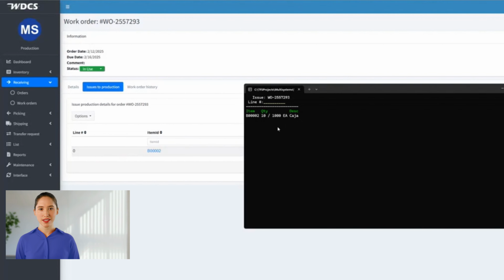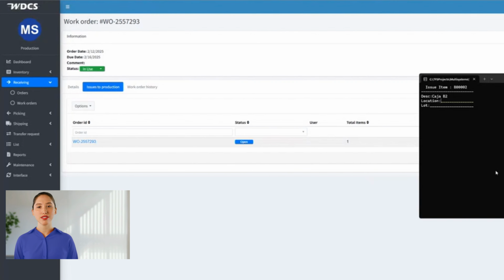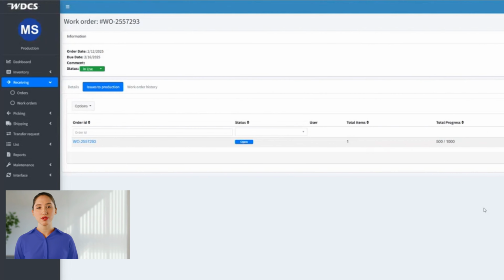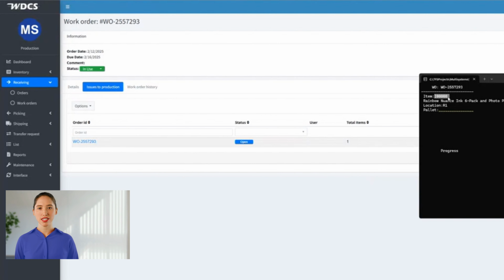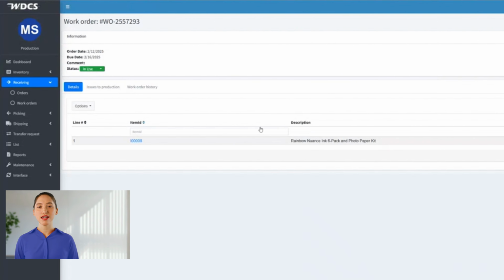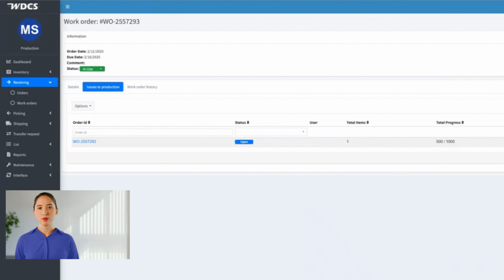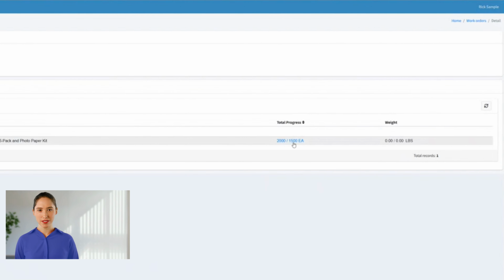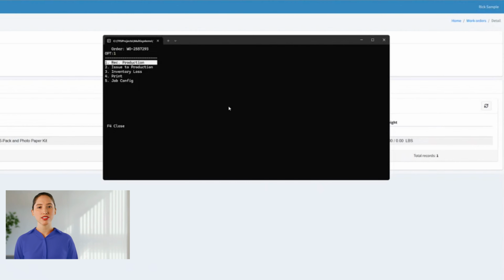Discover the Latest WDCS Update | Smarter Warehouse Management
Explore the newest feature in WDCS and see how it helps streamline warehouse management. In this video, we walk you through the update step by step, showing you how it works and the benefits it brings to your operations.